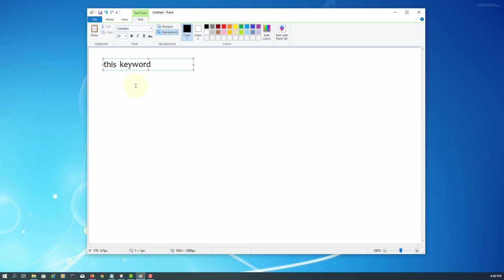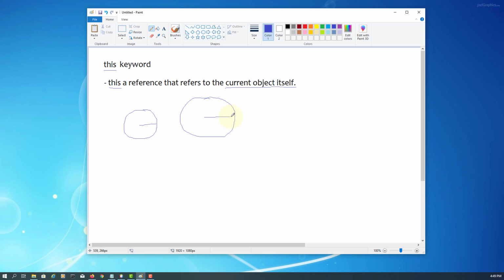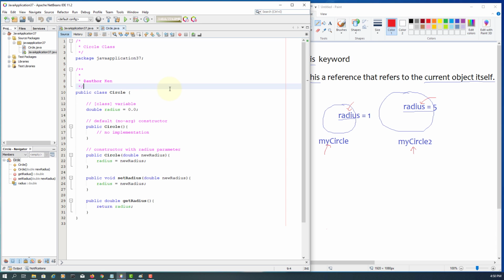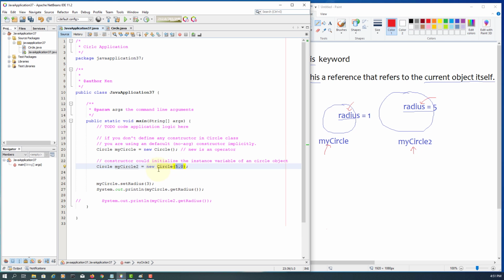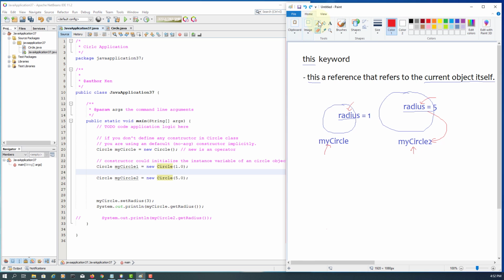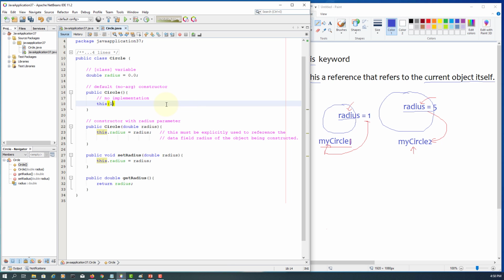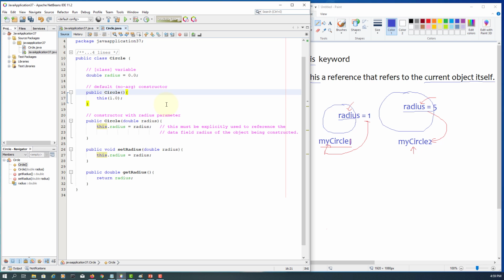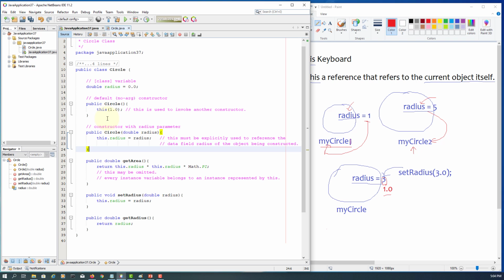Java Tutorial 42 - this Keyword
The this is a reference that refers to the current object itself.